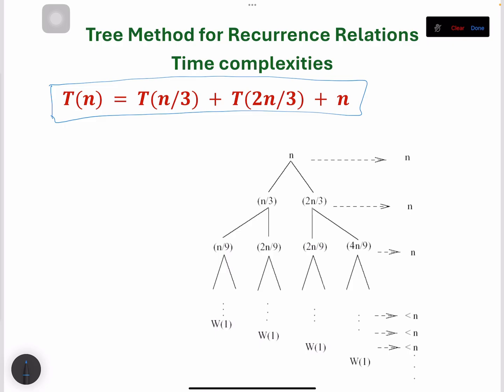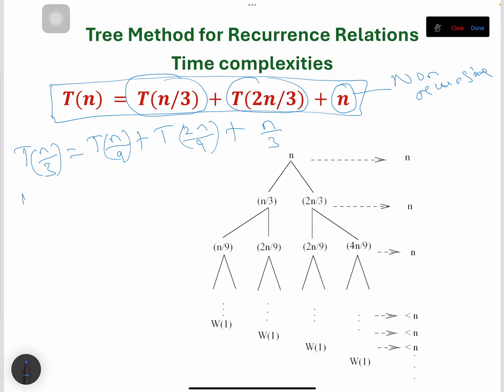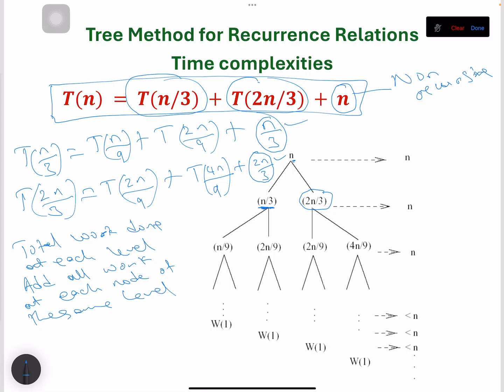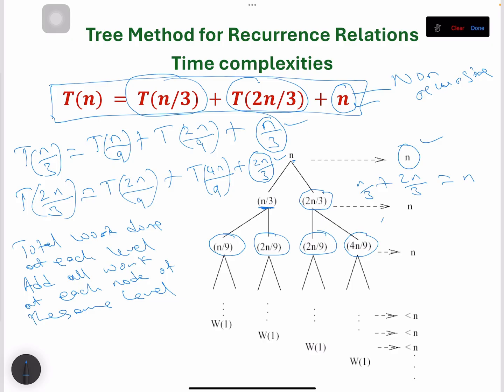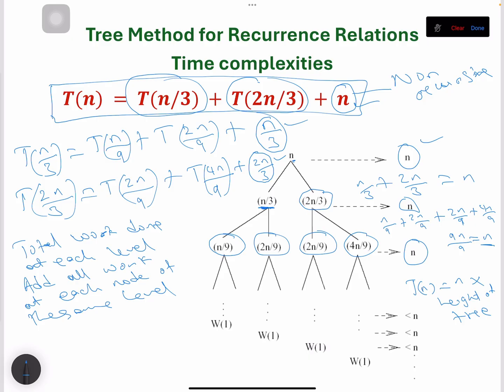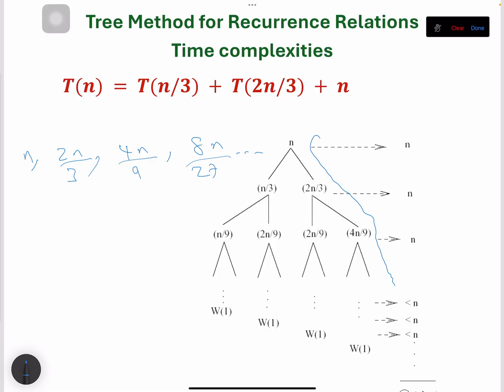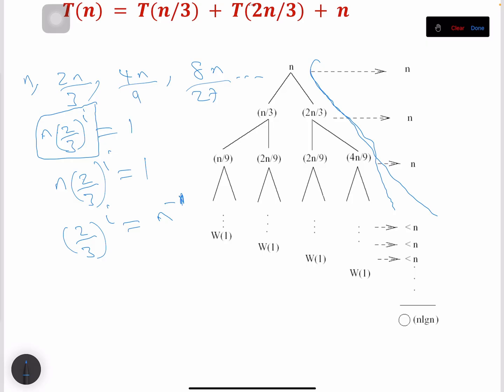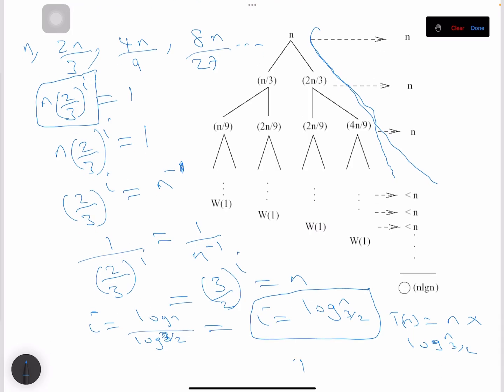Tree method for recurrence 3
The recursion tree method is a way to analyze the time complexity of recursive algorithms by visualizing how the problem breaks down across levels of recursion.